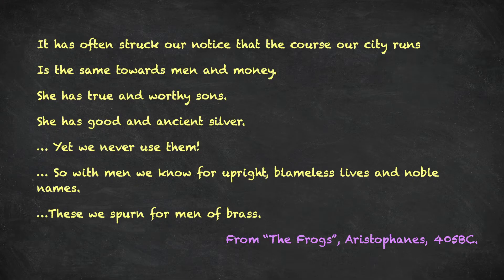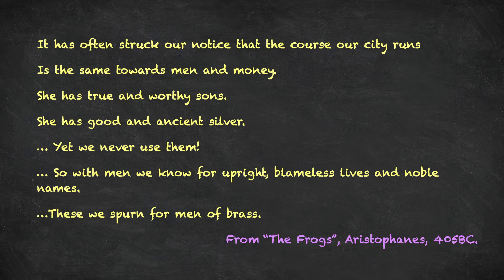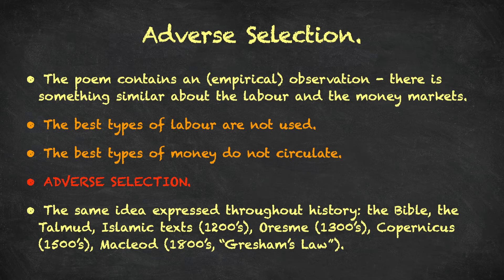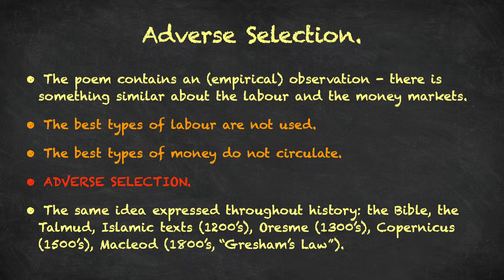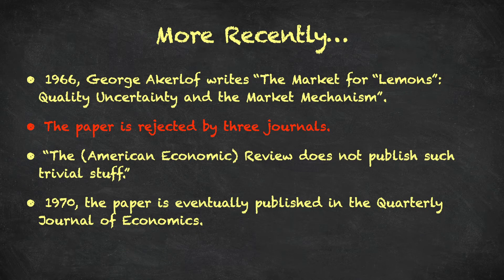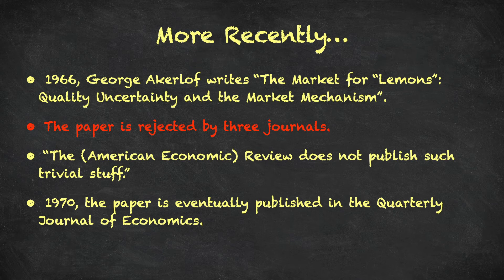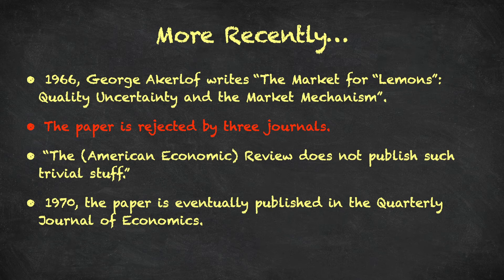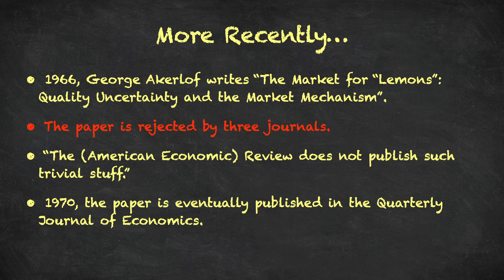Advanced Microeconomics 3: Adverse Selection (Video 1)